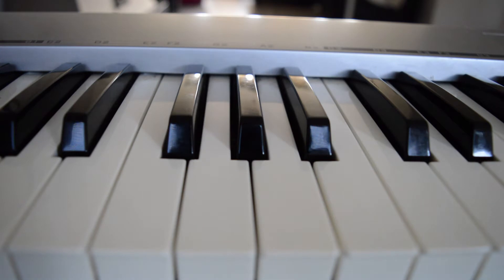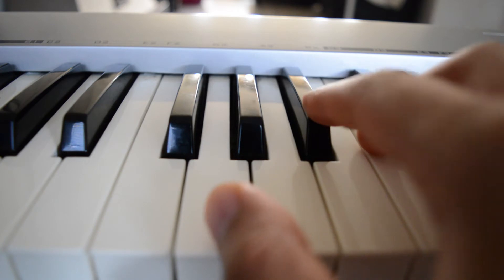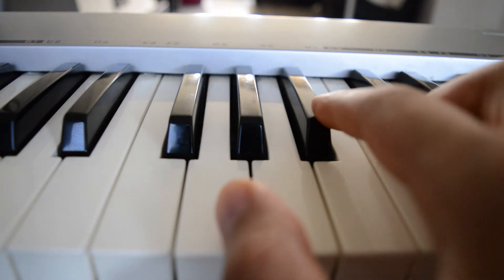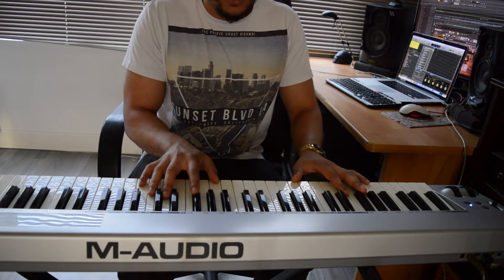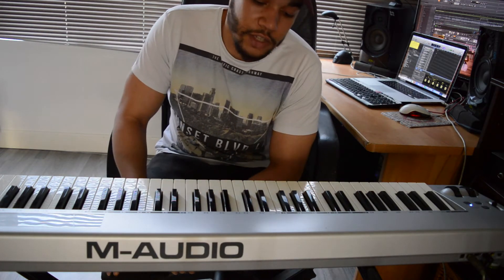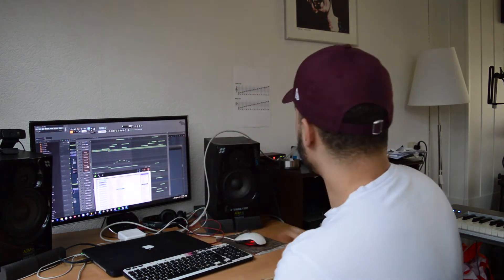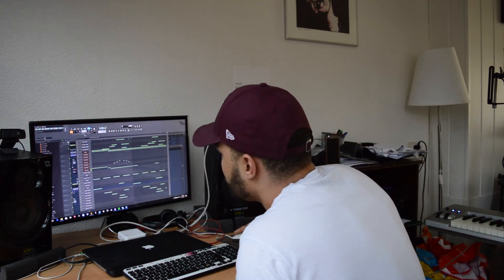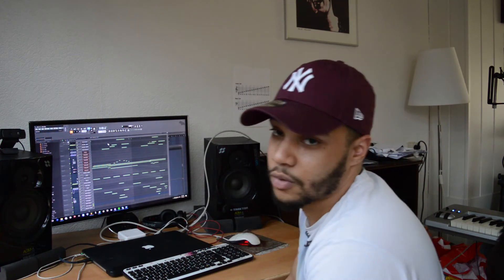How To Remix A Song (FL Studio 12)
In this video i'll try to explain how to remix a song using FL Studio 12. This is only my way of remixing which im trying to share with you, so i'm not saying it is THE way to go. Btw my cat's name is mojo
(he taught me everything)

My apologies for not capturing the screen! I tried to film my screen anyway so you can see what im doing.

Im using:
FL Studio 12
Purity VST
Kontakt stock library
Musiciangoods drums
M-Audio 88 keys

Background music produced by MellaMayne

How to remix
free fl studio
software
fl studio
industry
trap beat
mastering
fl
beats
mixing
tutorial
image line
instrumentals
beat making
how to make beats
fruity loops
fl studio (software)
mixer presets
MellaMayne
Internet
Money
Mixing
mixing
mix
remixes